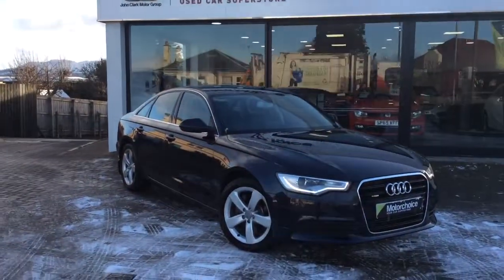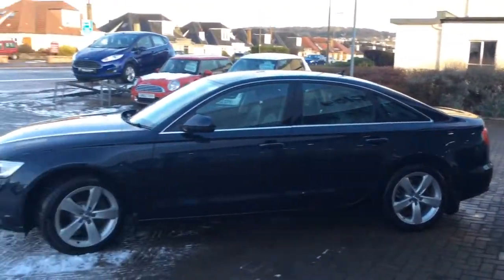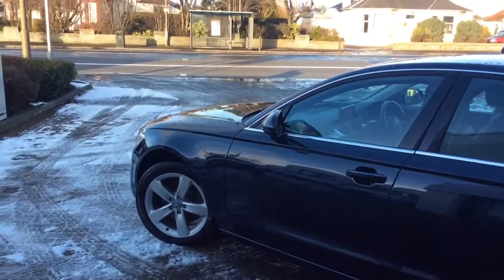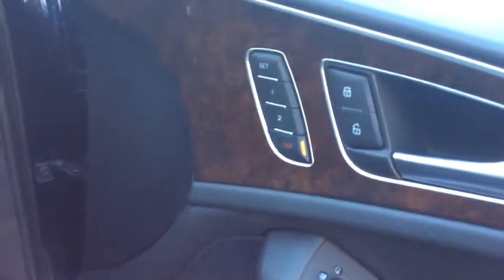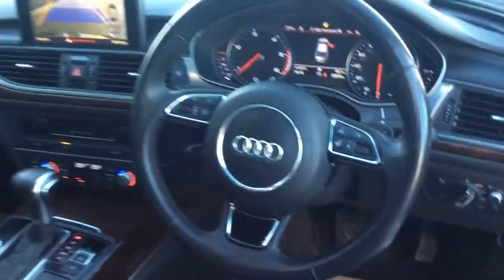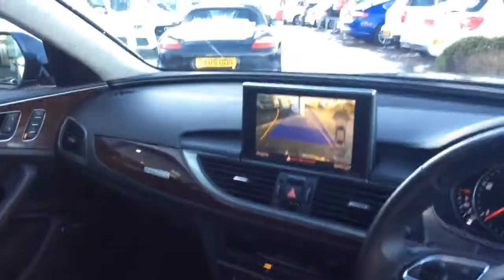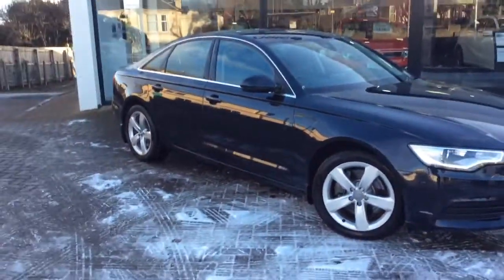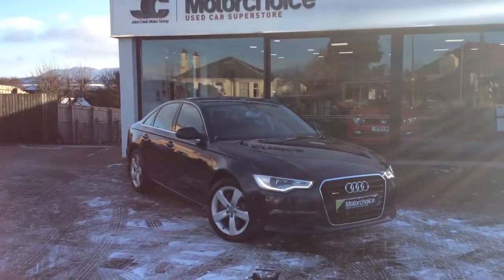trim 710558A1 BC47 439A B266 BE24EA8BB1E6